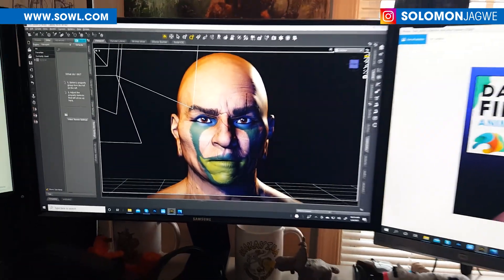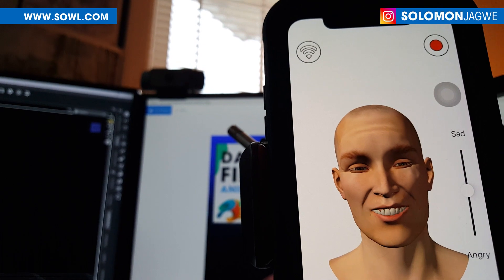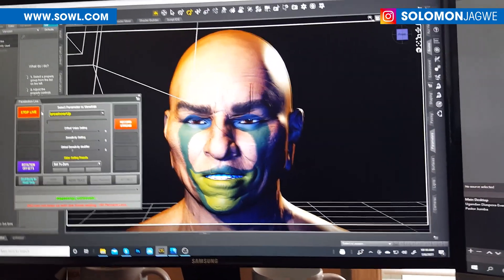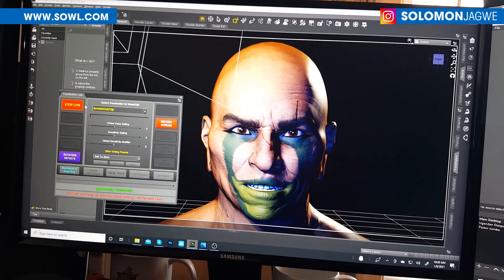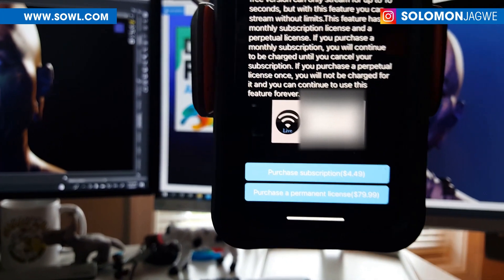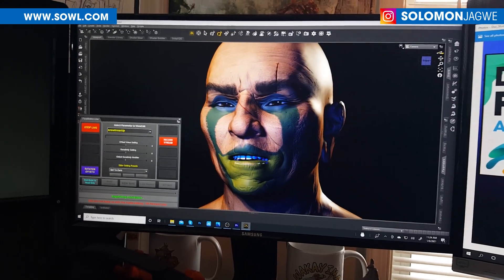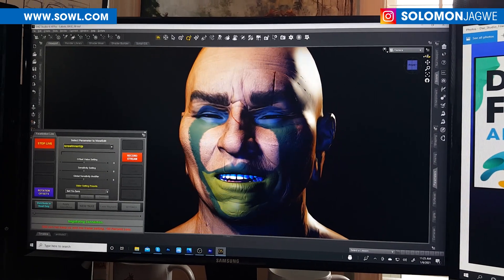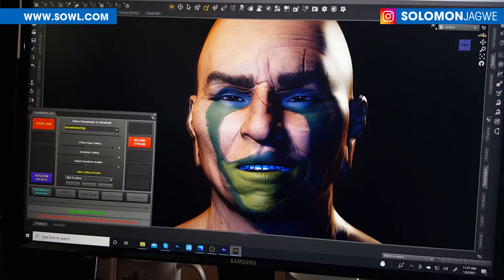FaceMotion LIVE Plugin ~ Daz Studio Facial Animation Live Streaming using Facemotion3D App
Super Exciting and a Game Changer!!! Check out this new Plugin called FaceMotion Live and ios App called Facemotion3D, that makes it possible to stream and record Live facial animation into Daz Studio!!  This plugin and app are great for those who are jumping into 3D and Facial animation, and indie filmmakers who want to create their own short films using the expansive character library offered by Daz3D.

While the above is being prepared for the app store and Daz3D market place, for no You can get the Face Motion Plugin at this ~ I will update the link once the plugin becomes available through the Daz3d.com marketplace.